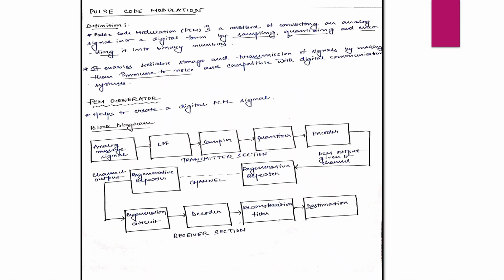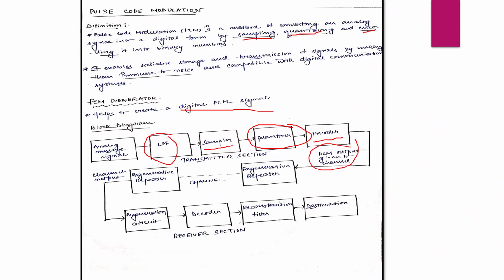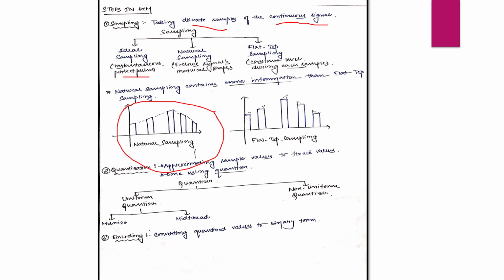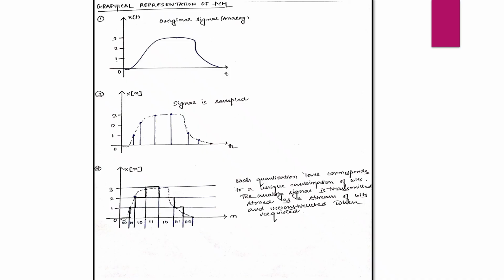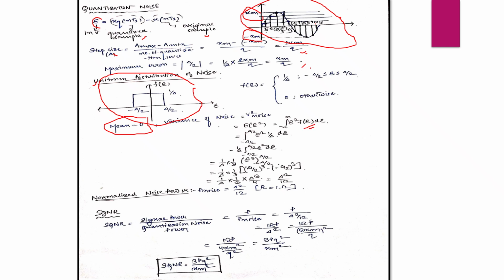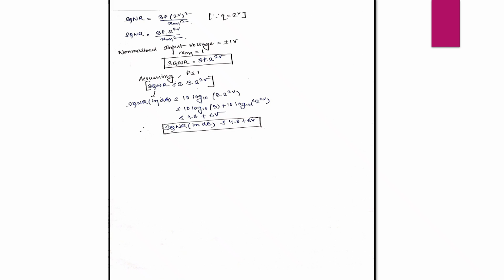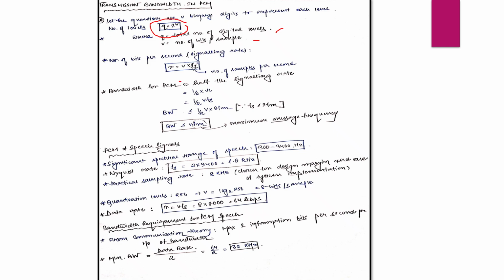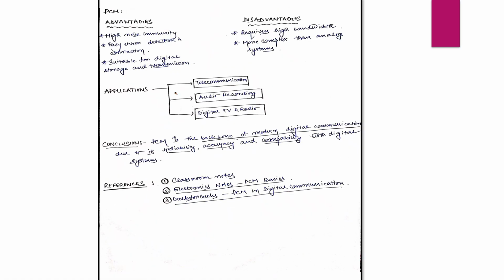Pulse Code Modulation (PCM) Explained | PPT Presentation by Adrish Aditya | ECE B.Tech 3rd Year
This video is my CA1 presentation on Pulse Code Modulation (PCM) for the Electronics and Communication Engineering Department, B.Tech 3rd Year, Cooch Behar Government Engineering College.
Presented by Adrish Aditya.

Topics Covered in the Presentation:

Definition and concept of PCM

PCM generator (block diagram)

Steps in PCM

PCM encoding process

Graphical representation of PCM

Quantization noise and Signal-to-Quantization Noise Ratio (SQNR)

Transmission bandwidth in PCM

Advantages of PCM

Disadvantages of PCM

Applications of PCM

This presentation is prepared and submitted as part of Continuous Assessment 1 (CA1) for the ECE Department under MAKAUT.